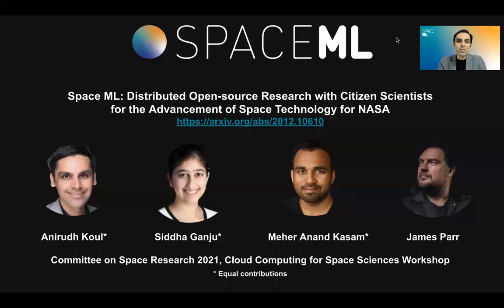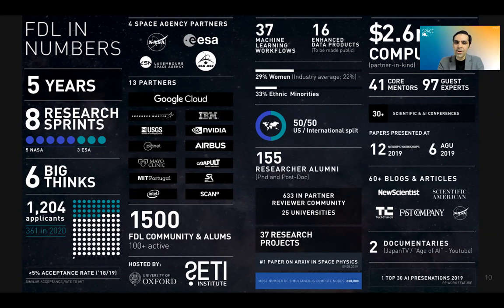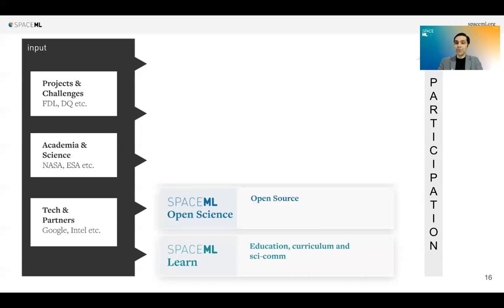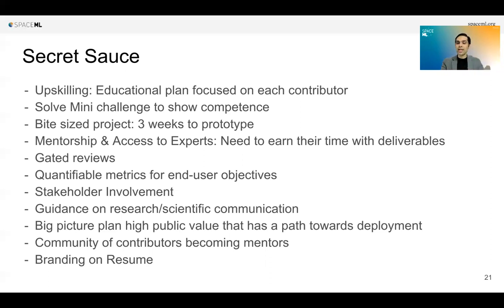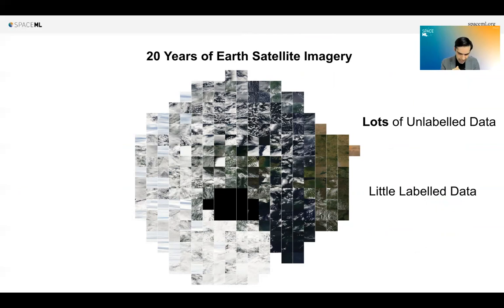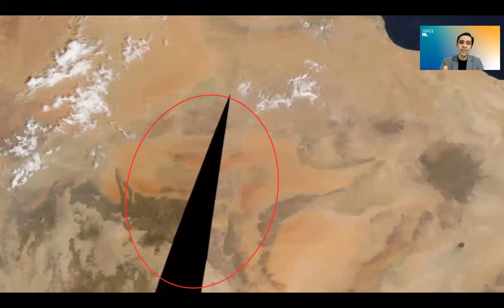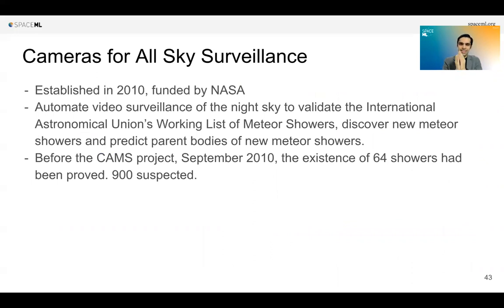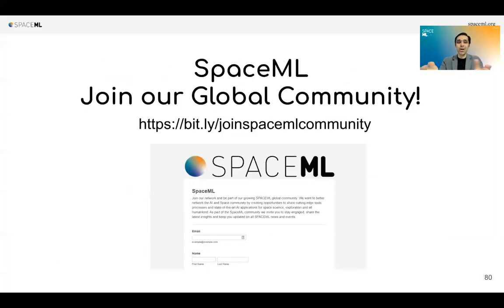SpaceML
Full title: Space ML: Distributed Open-source Research with Citizen Scientists for the Advancement of Space Technology for NASA

Authors: Anirudh Koul, Siddha Ganju, Meher Kasam, James Parr

Abstract: Traditionally, academic labs conduct open-ended research with the primary focus on discoveries with long-term value, rather than direct products that can be deployed in the real world. On the other hand, research in the industry is driven by its expected commercial return on investment, and hence focuses on a real world product with short-term timelines. In both cases, opportunity is selective, often available to researchers with advanced educational backgrounds. Research often happens behind closed doors and may be kept confidential until either its publication or product release, exacerbating the problem of AI reproducibility and slowing down future research by others in the field. As many research organizations tend to exclusively focus on specific areas, opportunities for interdisciplinary research reduce. Undertaking long-term bold research in unexplored fields with non-commercial yet great public value is hard due to factors including the high upfront risk, budgetary constraints, and a lack of availability of data and experts in niche fields. Only a few companies or well-funded research labs can afford to do such long-term research. With research organizations focused on an exploding array of fields and resources spread thin, opportunities for the maturation of interdisciplinary research reduce. Apart from these exigencies, there is also a need to engage citizen scientists through open-source contributors to play an active part in the research dialogue. We present a short case study of Space ML, an extension of the Frontier Development Lab, an AI accelerator for NASA. Space ML distributes open-source research and invites volunteer citizen scientists to partake in development and deployment of high social value products at the intersection of space and AI.